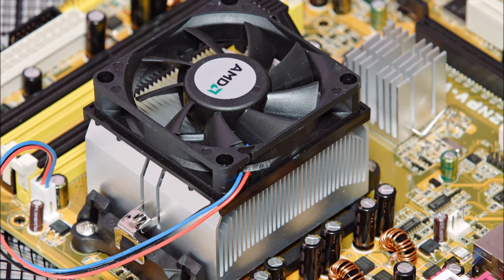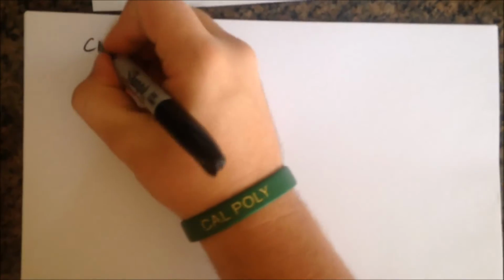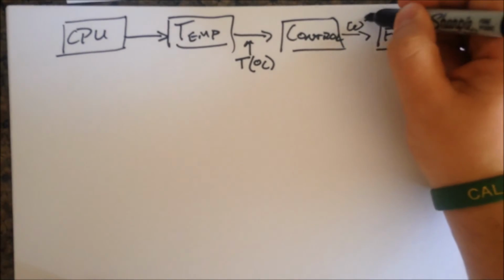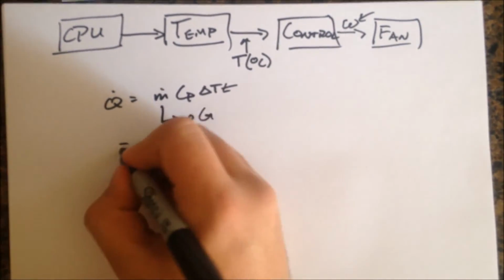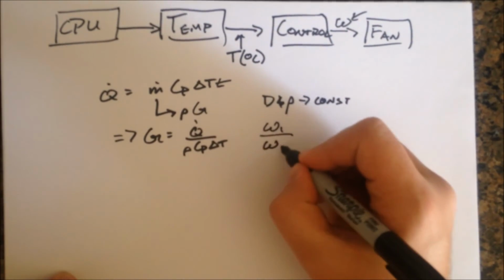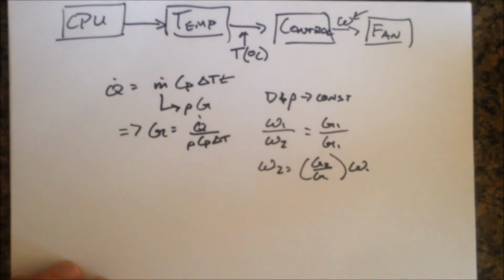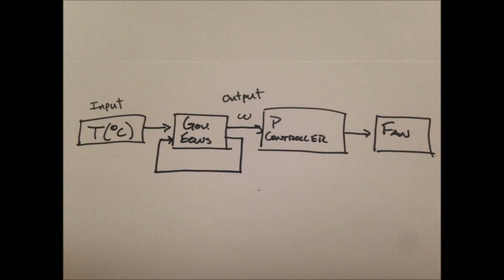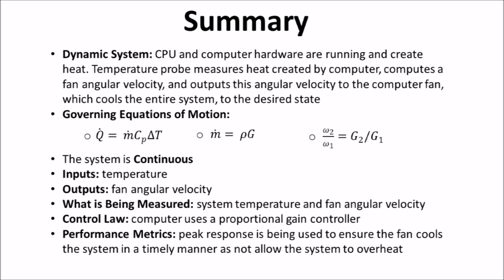AERO 320 Dynamic Feedback Control System Project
By Alex Powaser and Jake Davis